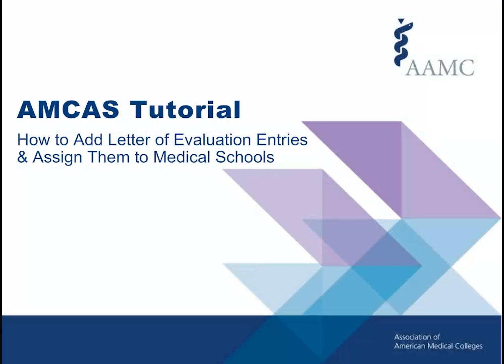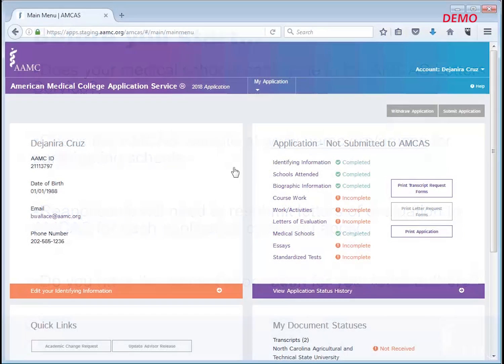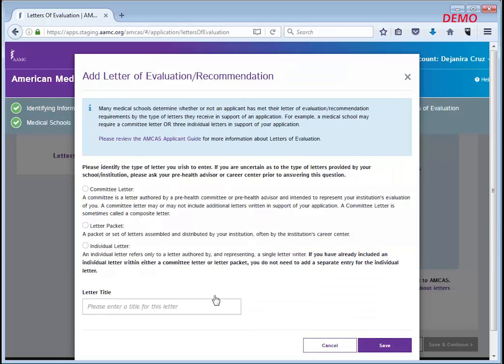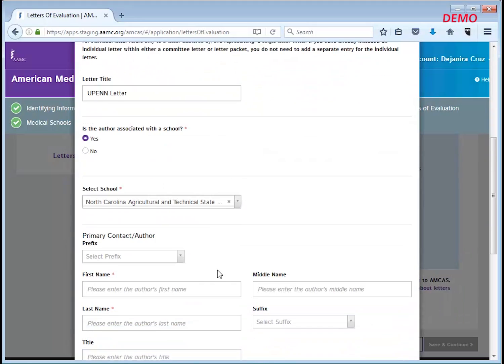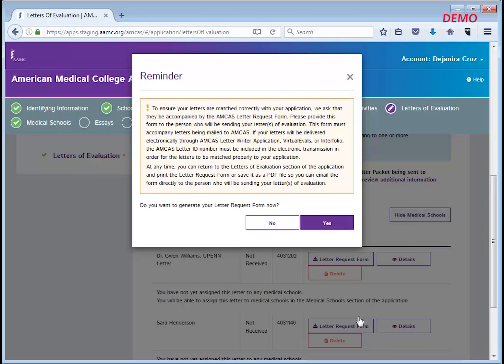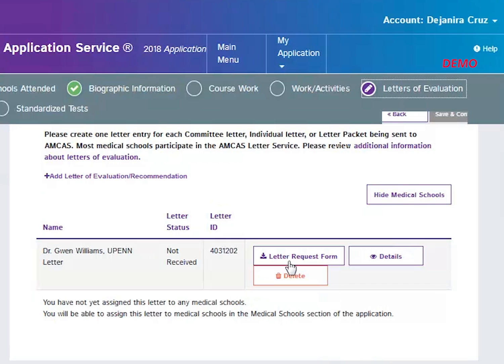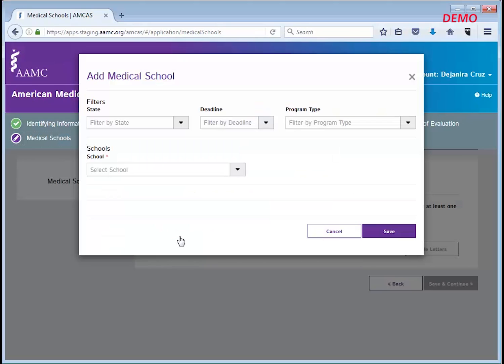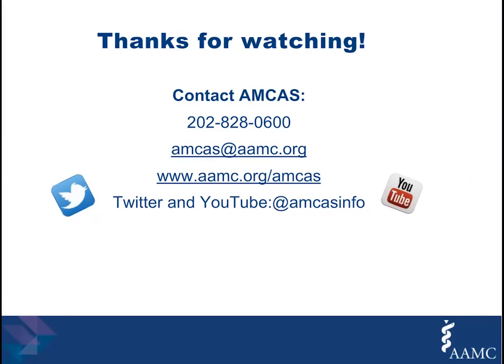AMCAS Tutorial - How to Add Letter of Evaluation Entries & Assign them to Med Schools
The American Medical College Application Service® (AMCAS®) How to Add Letter of Evaluation Entries & Assign them to Medical Schools tutorial we’ll walk through the process of managing your letter of evaluation entries in the new application.